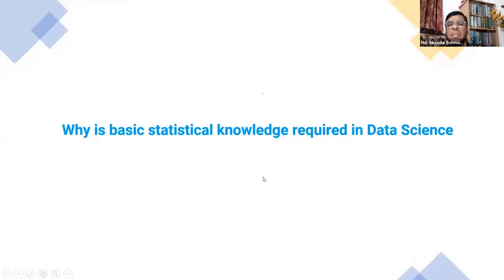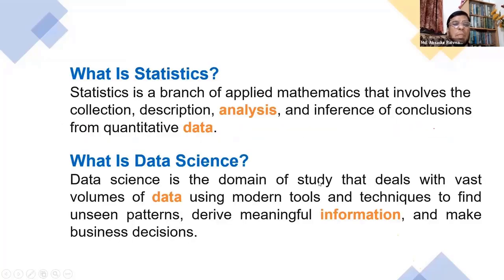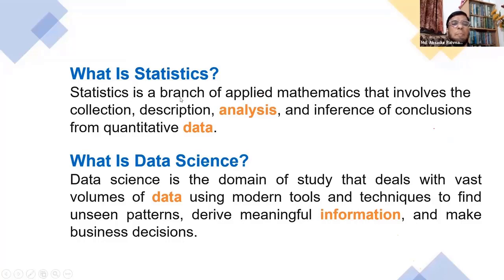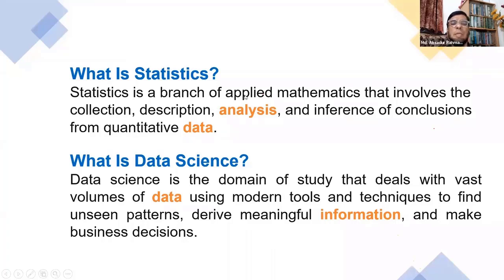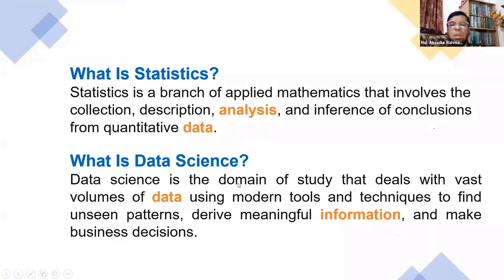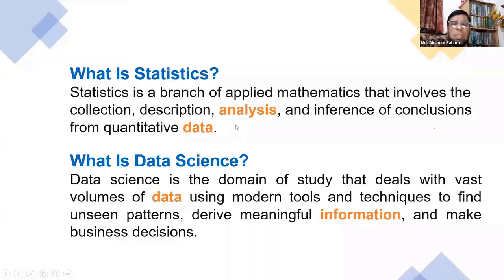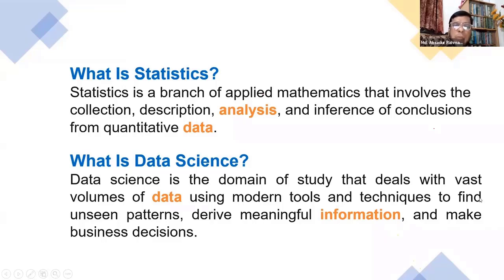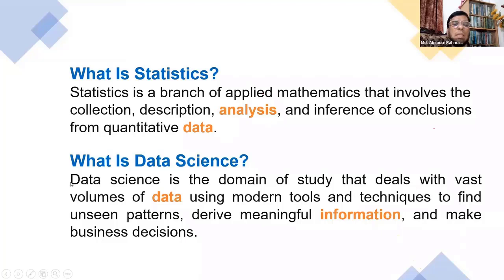Why is statistical knowledge required in Data Science